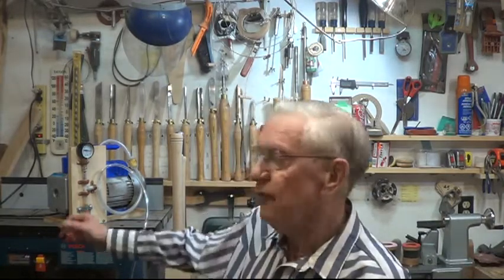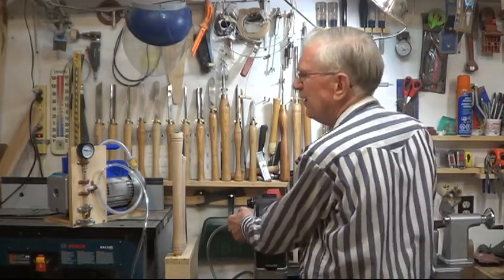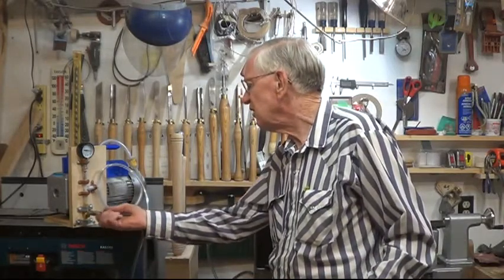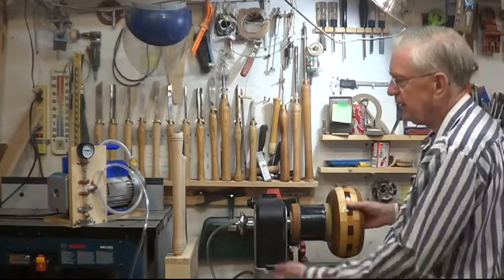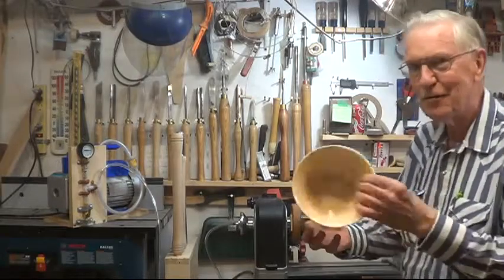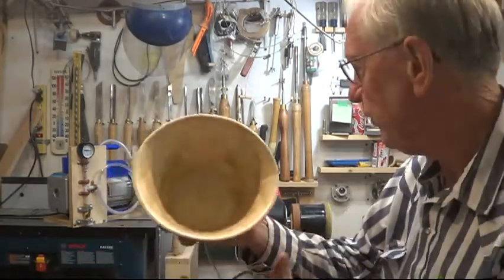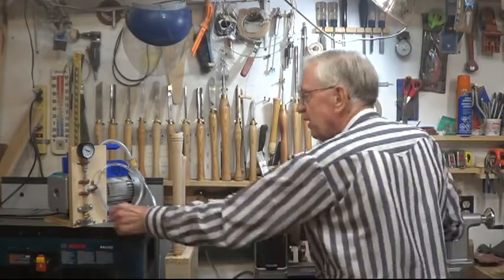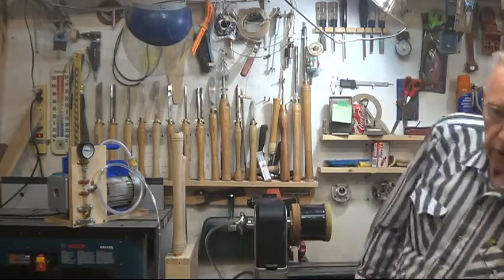Vacuum Chuck Video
Well ,  they are not pretty  and were not intended to be  but they sure work  as good  as expected .